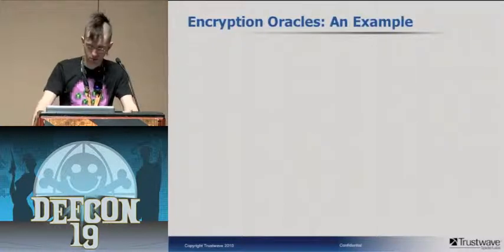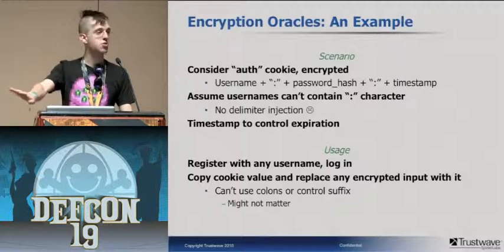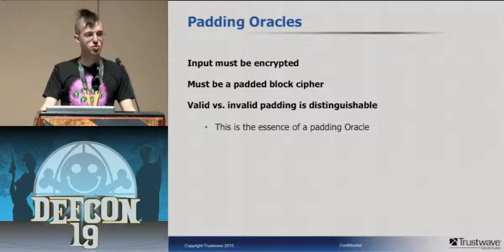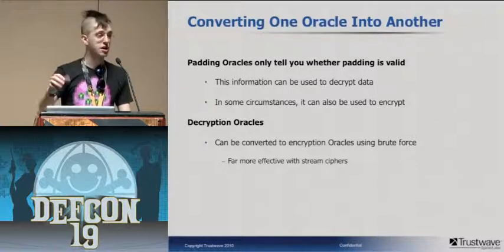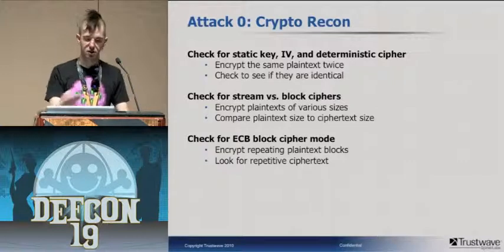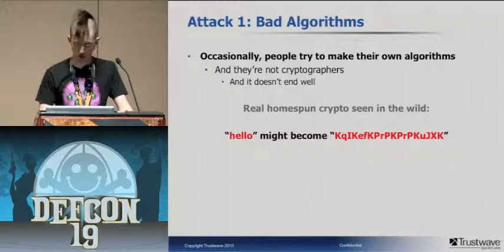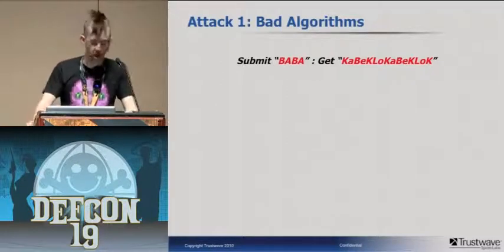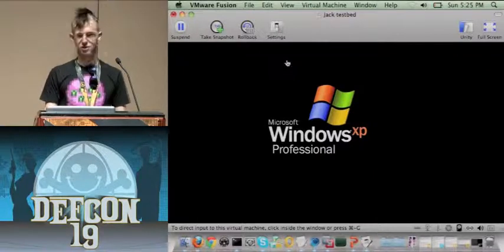DEF CON 19 Hacking Conference Presentation By Daniel Crowley Speaking with Cryptographic Oracles Video clip1